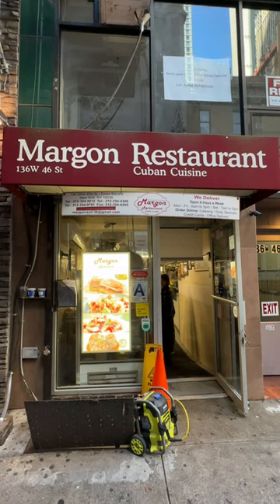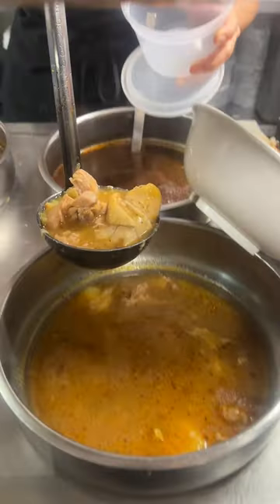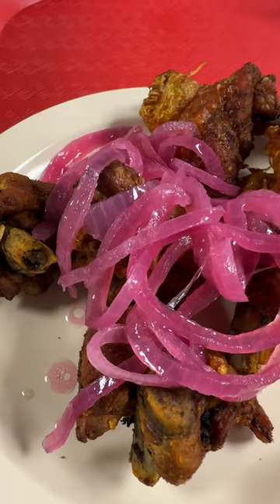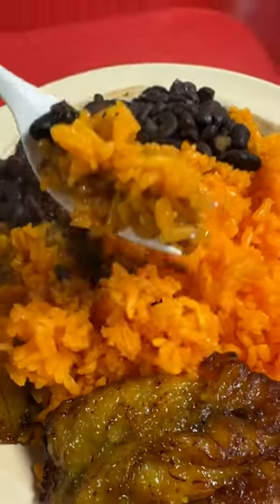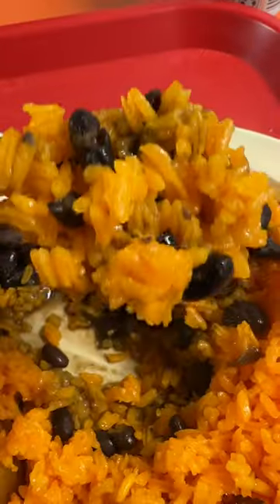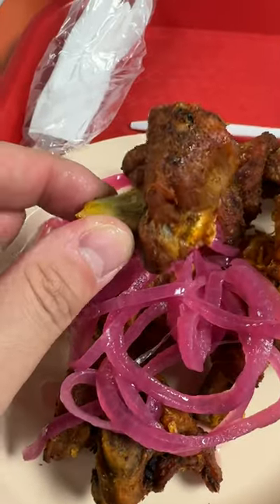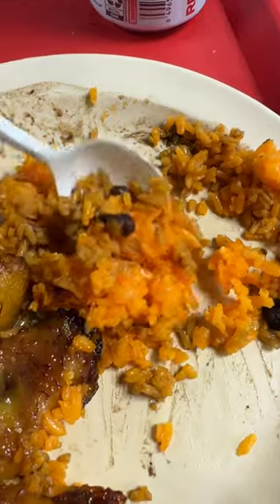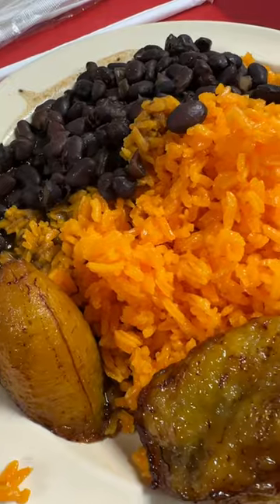Cheap Cuban Food in New York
HIDDEN GEM CUBAN FOOD IN NEW YORK 💎 MARGON